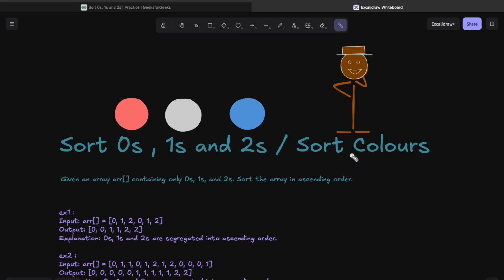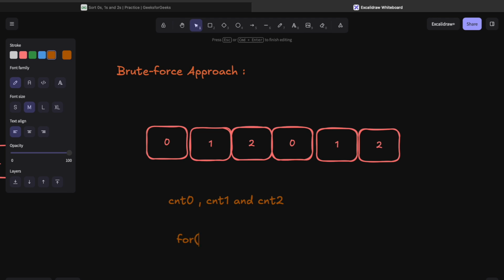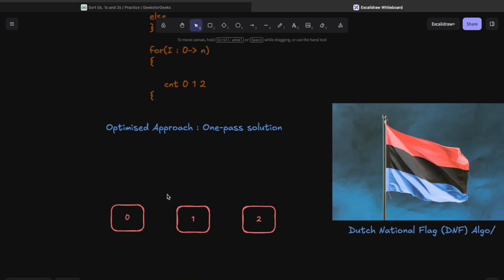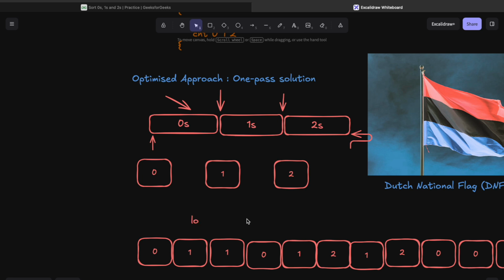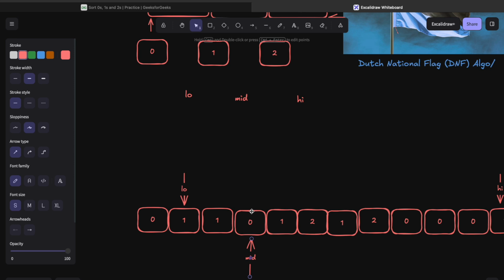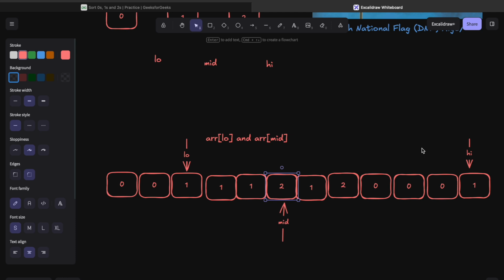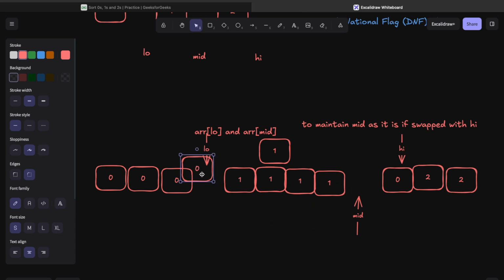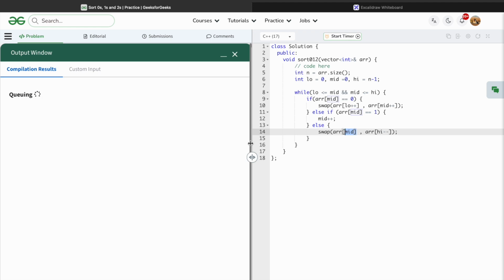sort 0s 1s and 2s